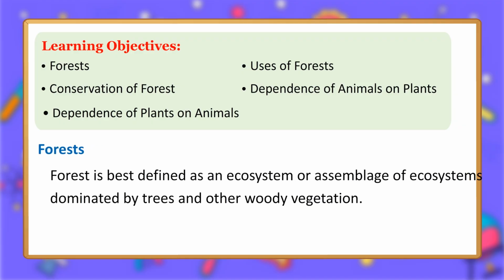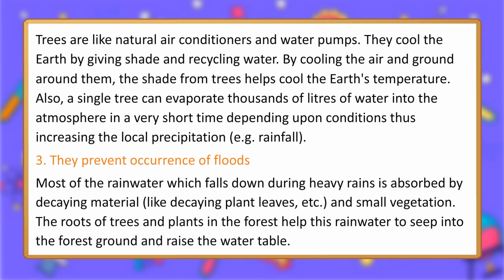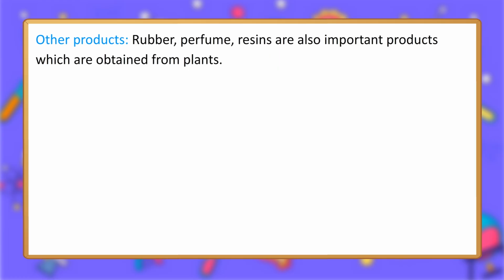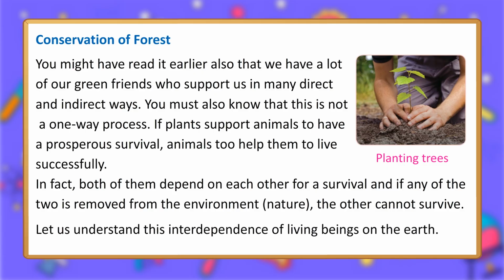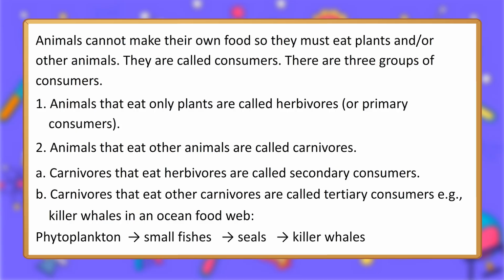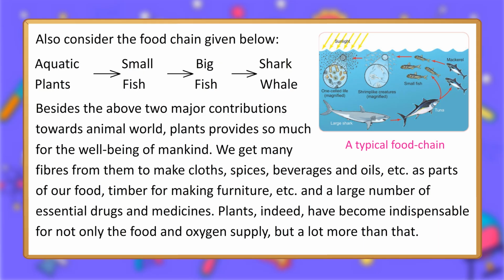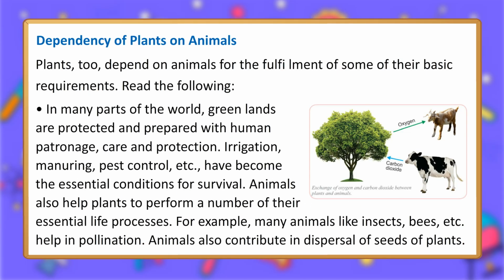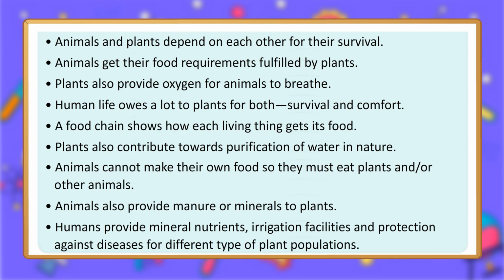Forests II Science_Book- 7_N II ⁨@DigitalIndia220⁩